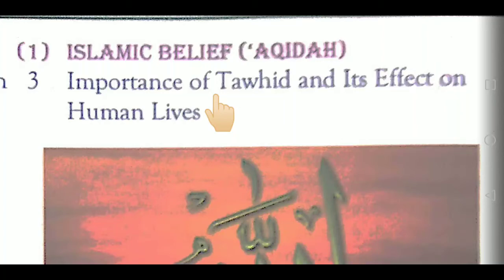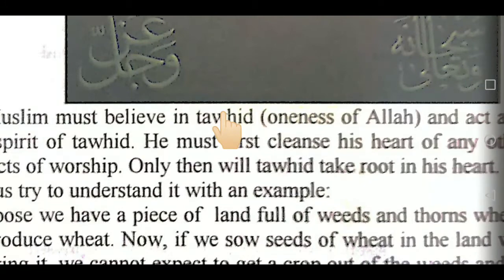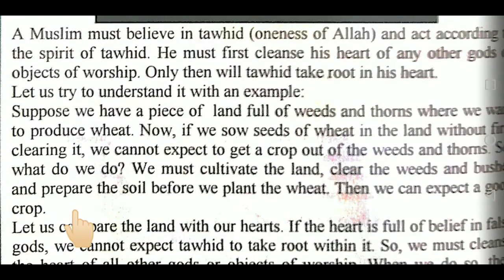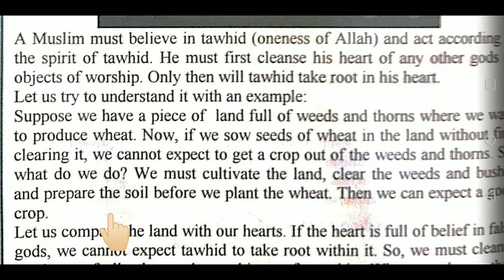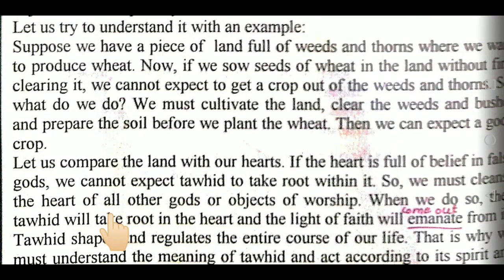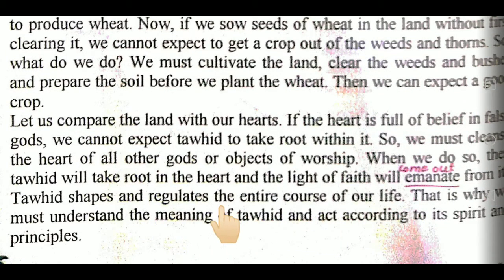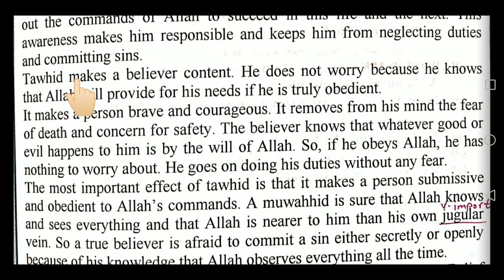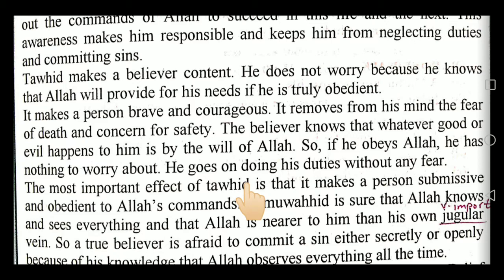7 Islamiyat L#3 effects of Tawheed